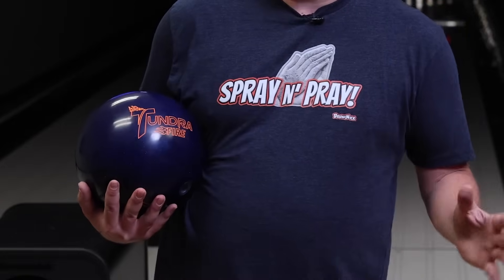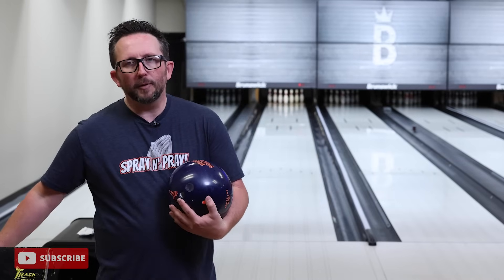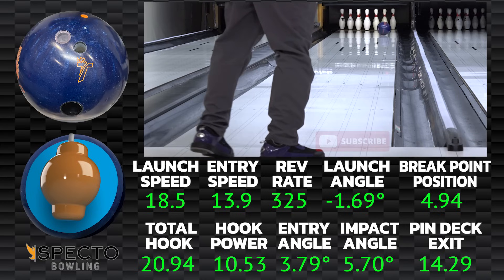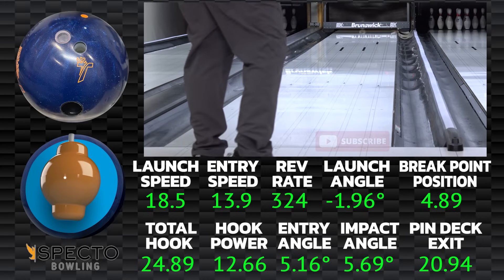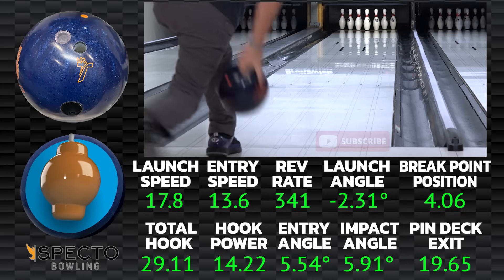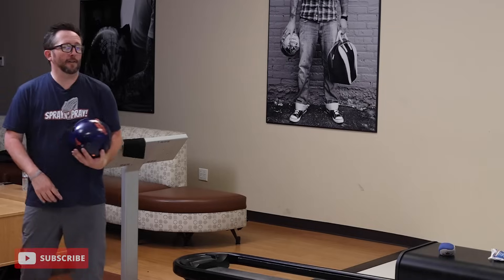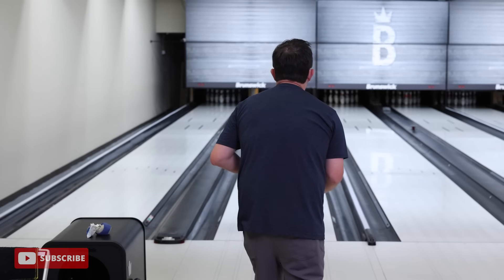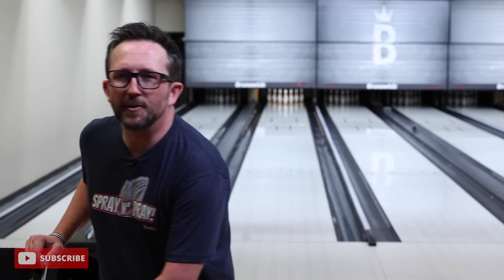BLUE HOTTER THAN RED? | Track Tundra Blue Fire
I was a big fan of the original Tundra Fire and compared it to many balls in different lines. I felt that ball was gifted with the HK22 DR-5 Pearl and combination of high RG and low Differential. Now, with the Tundra Blue Fire you get a little stronger cover in the HK22 DR-6. Let's see how it does!

I have collaborated with Inside Bowling to design some t-shirts and here they are! Sport some OG BrunsNick gear, check out the link!

Hook Power - Number of boards the ball hooked based from the True Breakpoint.

Questions? Comments? Did you order one after seeing this video? Let me know! I read all the comments and respond to many!